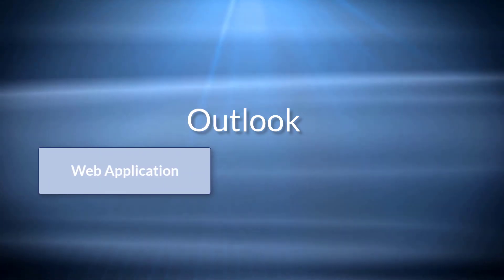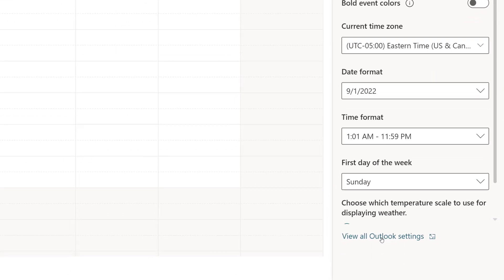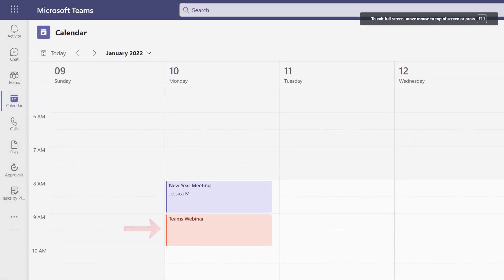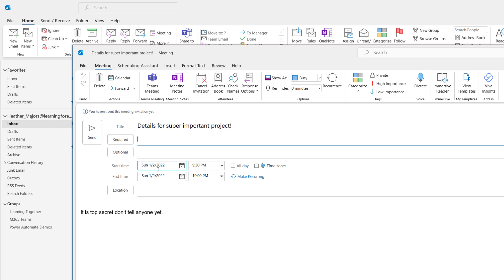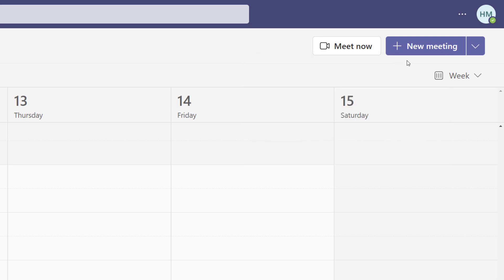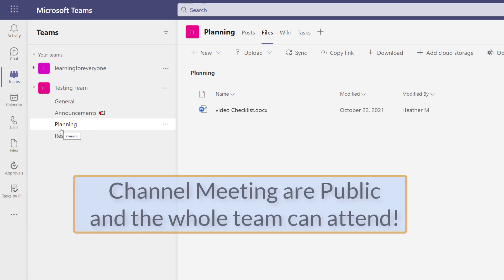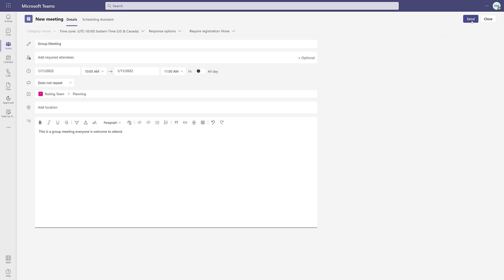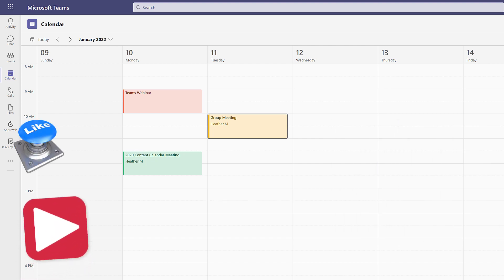3 Ways to Schedule Teams Meetings | Schedule Meetings Properly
This video will demonstrate 3 ways to schedule Teams Meetings properly. You can schedule a Teams meeting from Outlook, from the Teams calendar, or from a Teams channel. The option you pick will determine if the meeting is public or private.
One of the biggest mistakes that I see is people accidentally creating a public meeting when it should be private. If you follow the steps provided you won't accidentally schedule a Teams meeting with hundreds of people when it should be for a few people.

0:00 Private or Public Meetings?
0:26 Private Meetings from Outlook Web
1:08 Bonus Tip
2:06 Private Meeting from Outlook Desktop
2:56 Teams Private Meetings
3:58 Teams Public Meetings